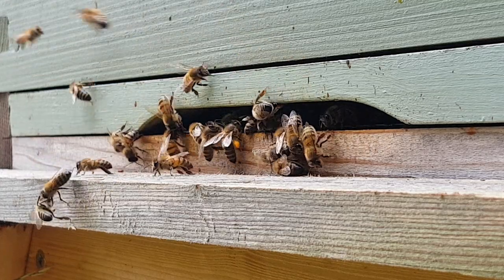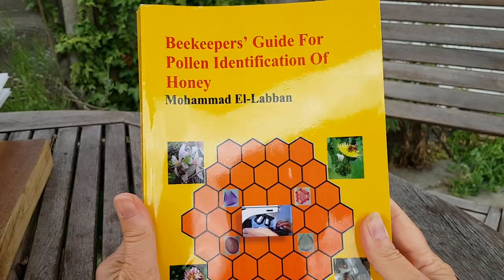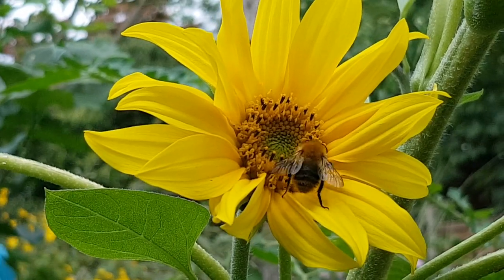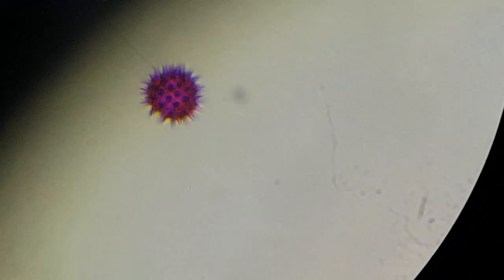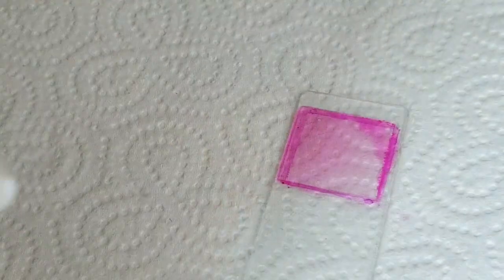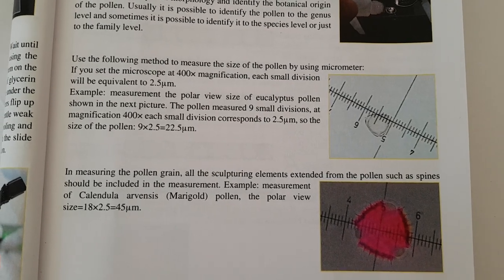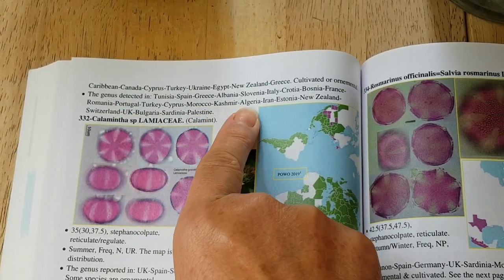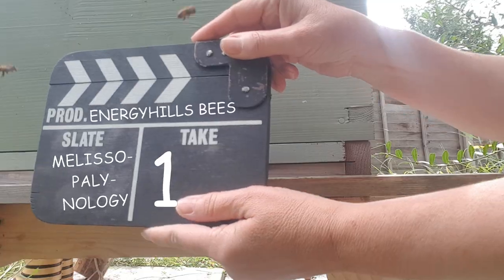Melissopalynology Beekeepers' Guide for Identification Pollen of Honey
Melissopalynology is the scientific study of pollen in honey, specifically where the pollen is coming from! What flowers did my bees stick their little faces into, to produce the Spring Honey I pulled off them earlier in the year?
I have a go at using this new beekeeping book, 'Beekeepers' Guide For Pollen Identification Of Honey', written by scientific author Mohammad El-Labban.
It's a practical book for Beekeepers with step by step instructions on how to extract pollen sediments from their honey and identify those samples under the microscope. It is proving to be a very resourceful book.
Seeing as I have never used a microscope before, (other than to peer down one at Honey Shows) I thought it might be about time to go and invest in one and have a crack at Melissopalynology!
My eyes have been opened! Now I'm hooked & want to share my experience with the wider Beekeeping Community on You Tube.

I had to get the following equipment to be able to test my honey.
Below are the list of items and links of where to get hold of your own:

You can purchase Mohammad's book through
Northern Bee Books

Mohammad El-Labban's YouTube Channel:
Beekeepers' Guide For Pollen Identification

The Equipment Used:
Microscope, Micrometre & Pollen Testing Kit
Brunel Microscopes
I ended up getting a reconditioned, 2nd hand SP27 model so it's worth having a look at their website for bargins.
Milenco Hotplate
Brownhills Motorhome Shop
Laboratory Centrifuge Electric Lab, Desktop Lab Lower-Speed Centrifugal Machine with 6x20ml Rotor Timer Speed Control
Amazon UK